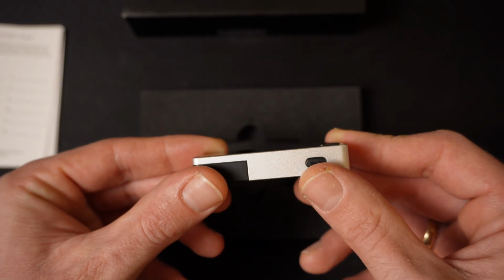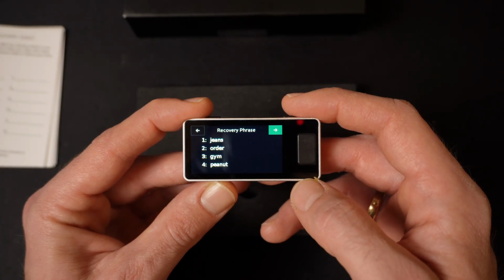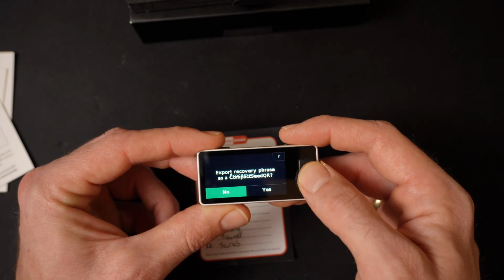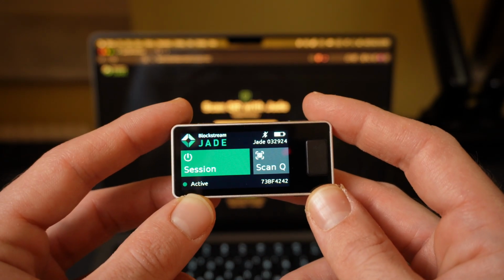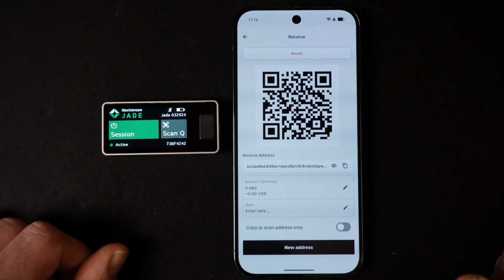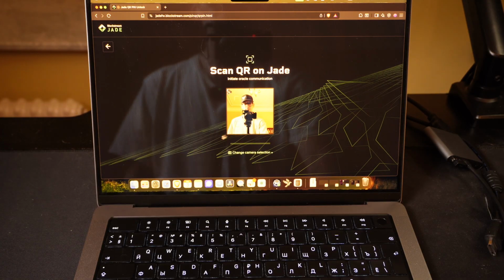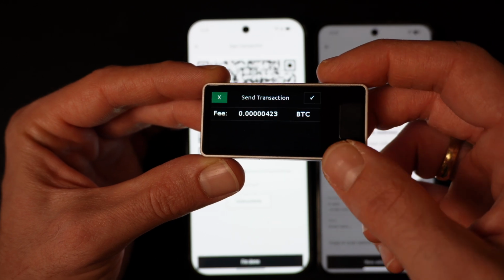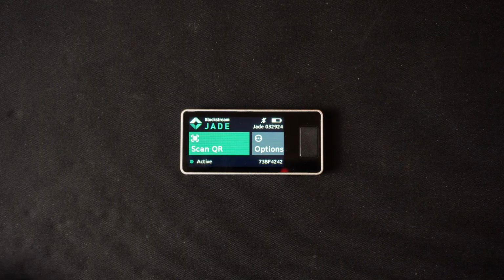Jade Plus quick Unboxing & Tutorial with BULL Wallet - Beginner Guide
GG walks you through the complete Blockstream Jade Plus tutorial & unboxing using BULL Wallet. Learn how to connect, receive, and send Bitcoin securely with the Jade Plus hardware device.

Buy, sell & pay anyone with Bitcoin in Canada, Europe, Mexico, Argentina and Costa Rica

Nostr: npub18ull0tdnj9vugtq259k48szg80al44ta7g4fa85nvj3svaq7kt8s9udcl9
Follow GG: @becomeunruggable

Timestamps :
00:00 Unboxing
01:49 Setup
05:26 Connect to the BULL Wallet
06:20 Receive Bitcoin
06:47 Send Bitcoin
09:35 Conclusion